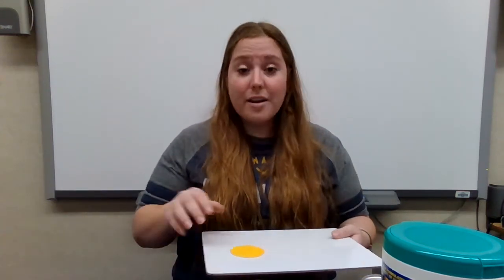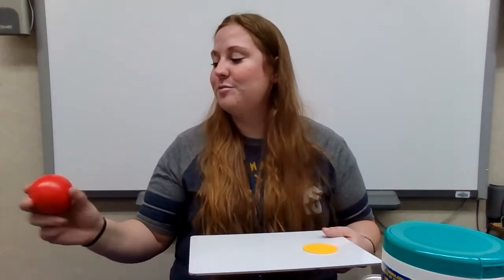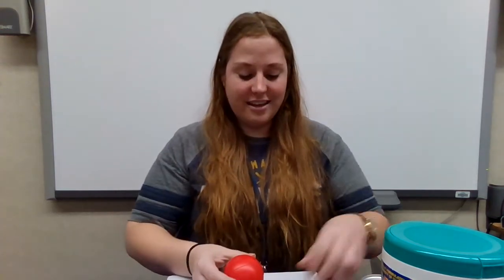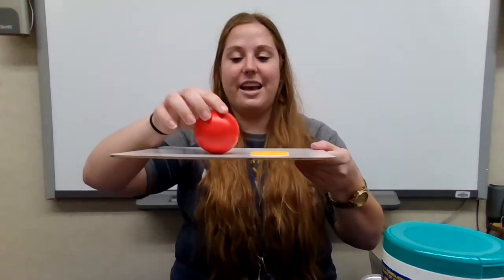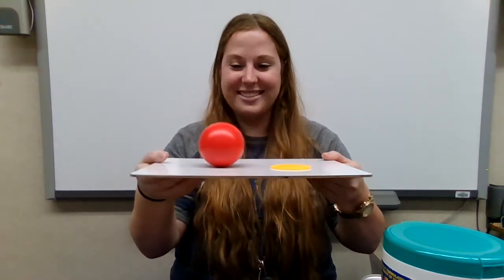Mod. 2 Lesson 6